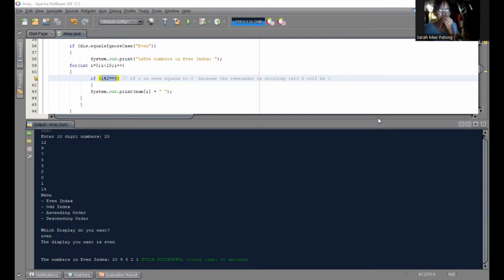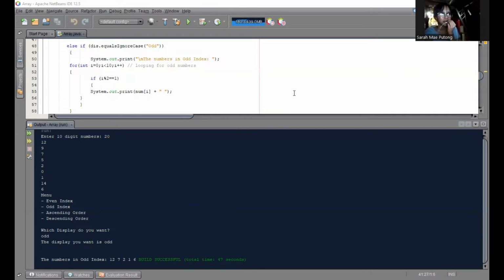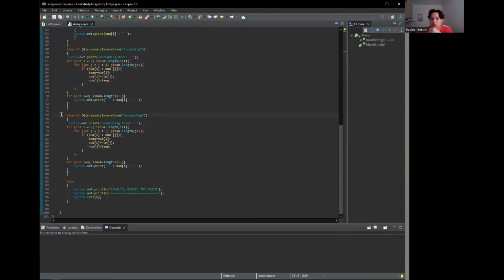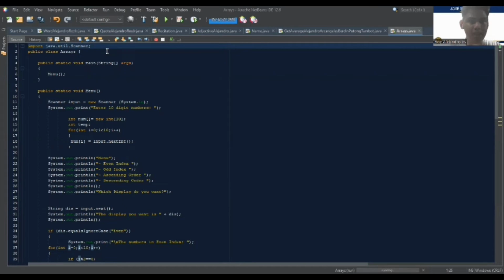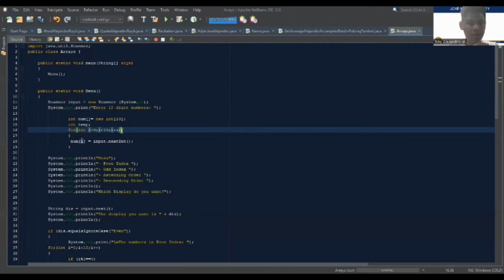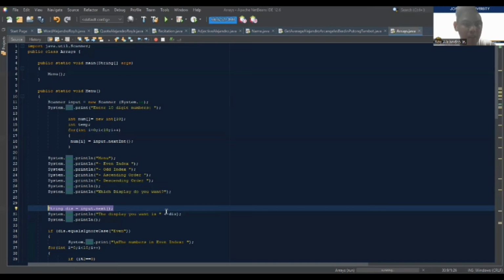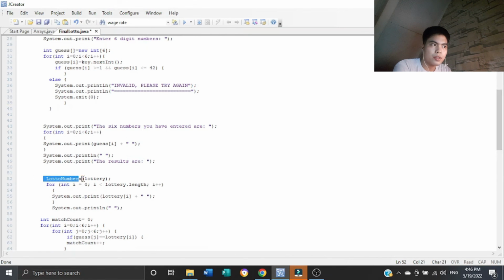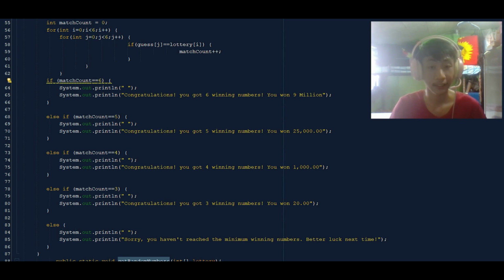FINAL CASE STUDY IN JAVA ABOUT ARRAYS AND LOTTO